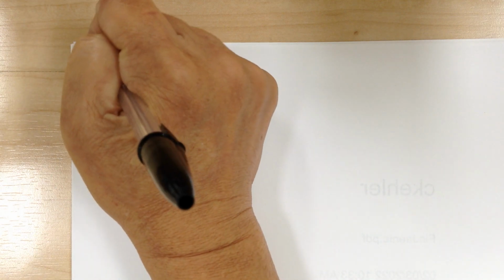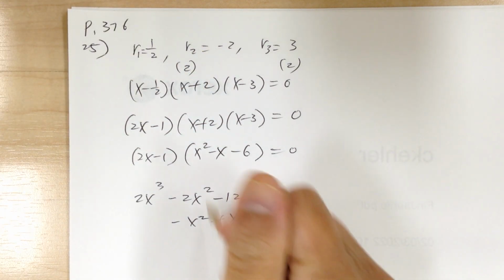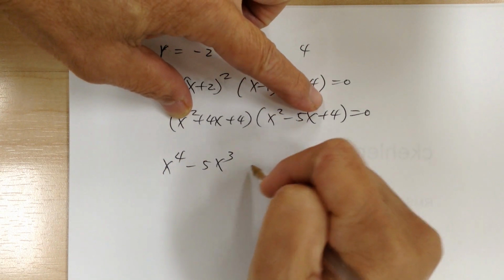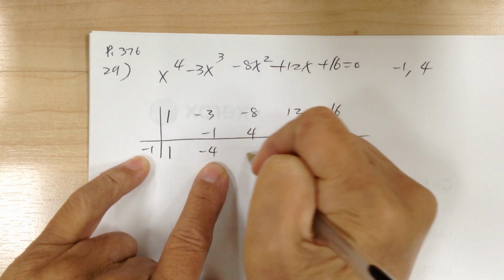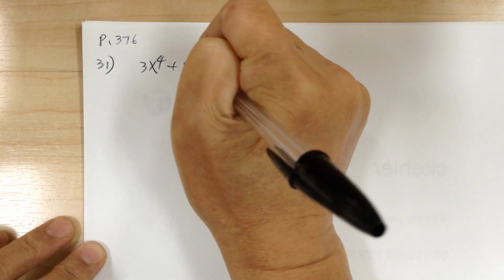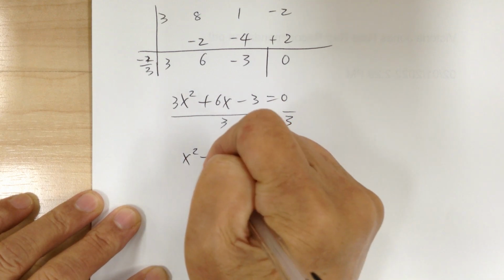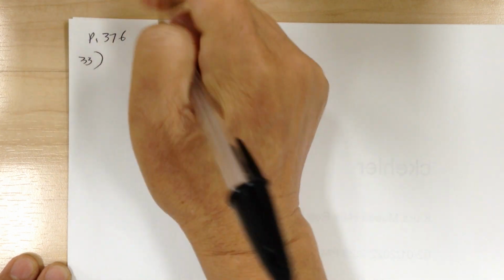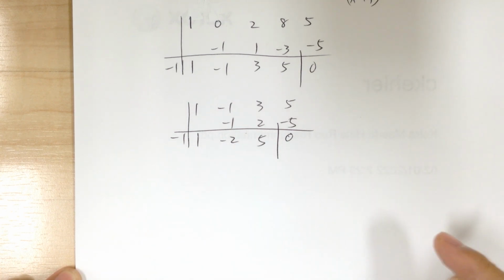Algebra 2 p.376 #25-33 odds